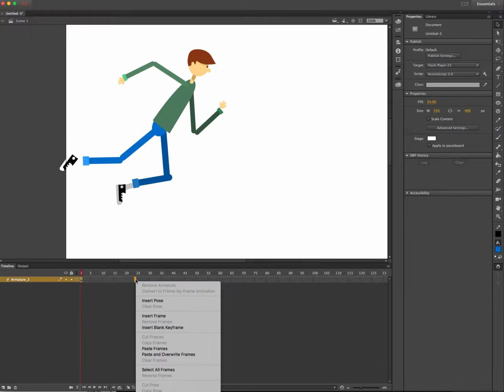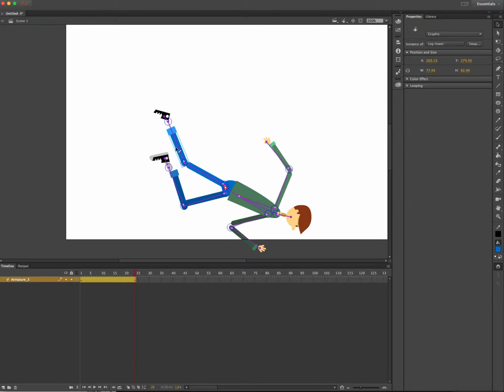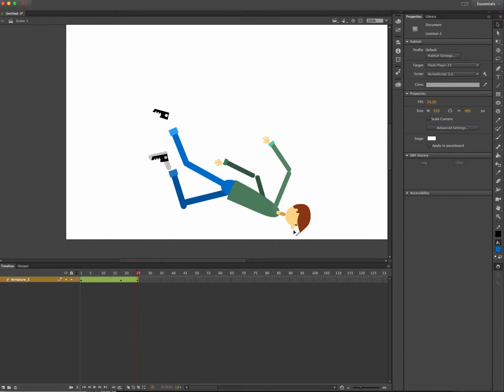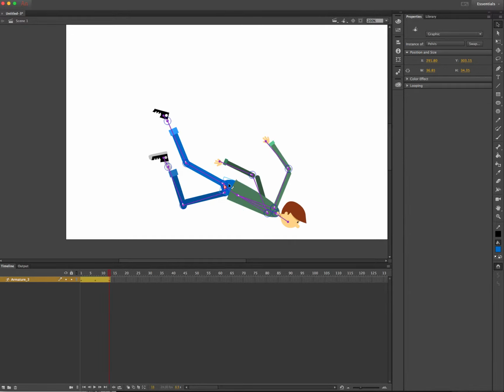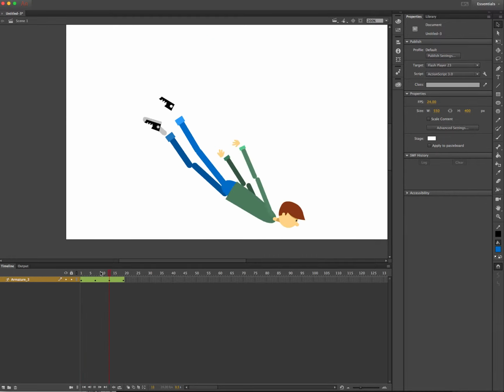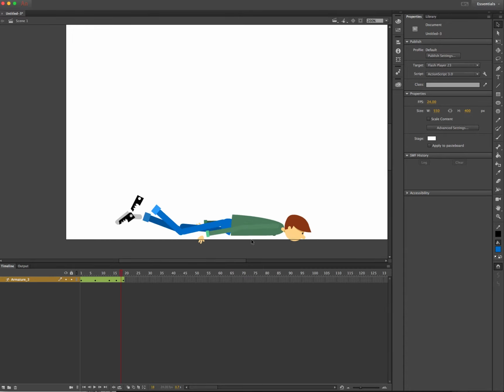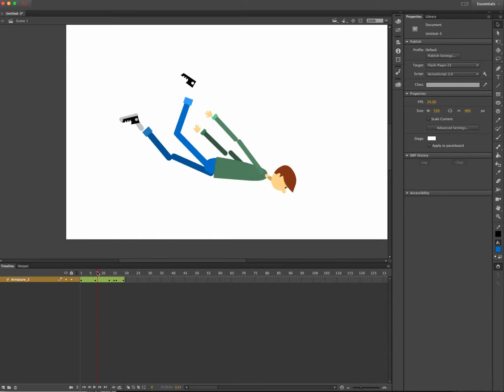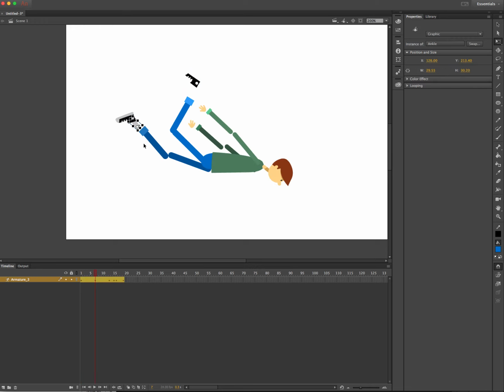Abode Animate - Puppet Animation Basics